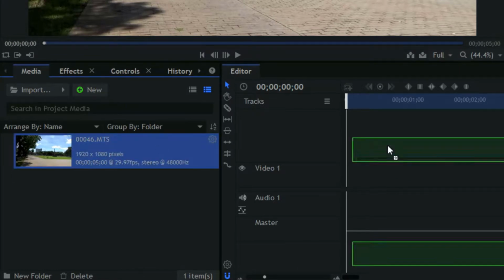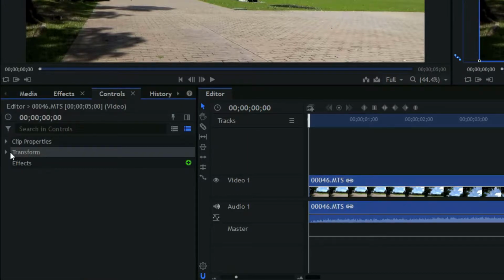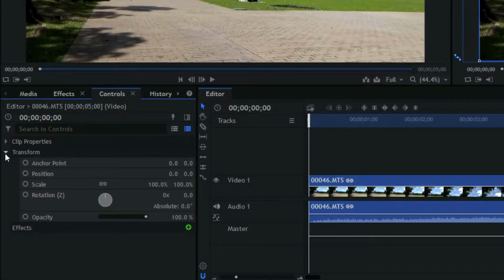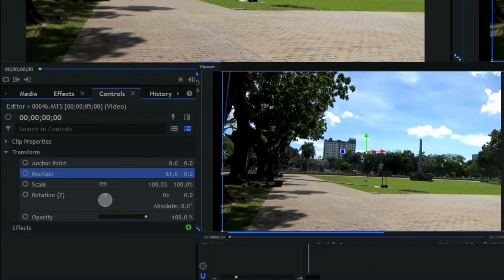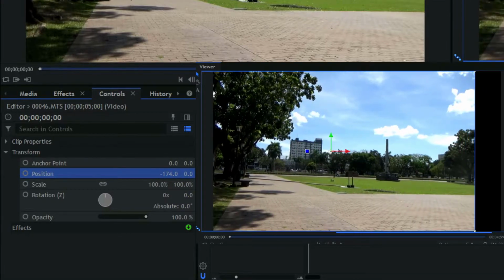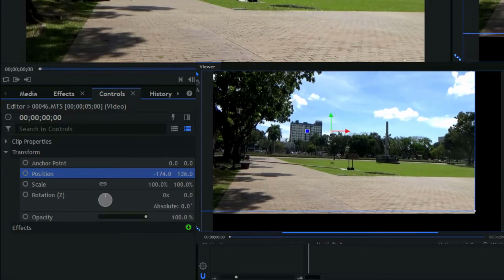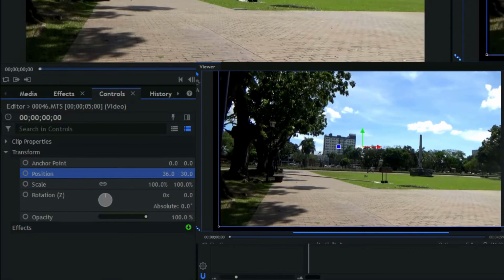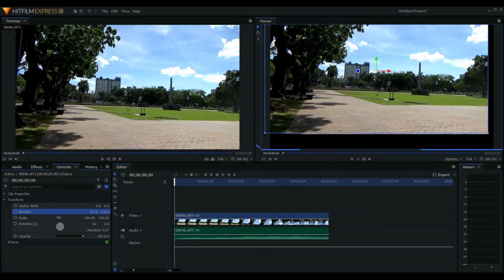how to change the position of your videos in hitfilm